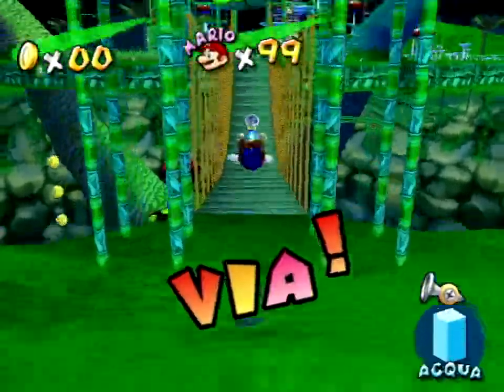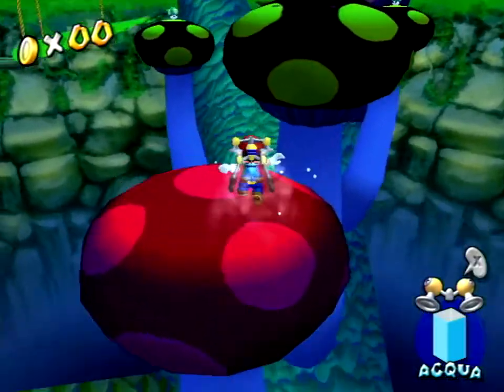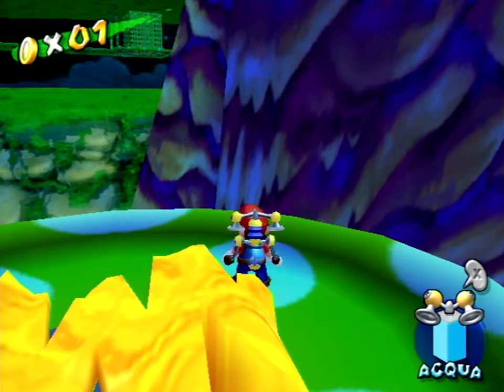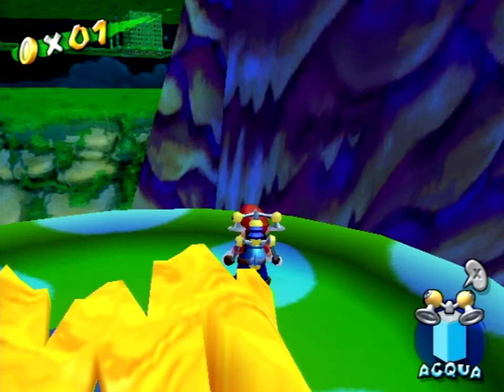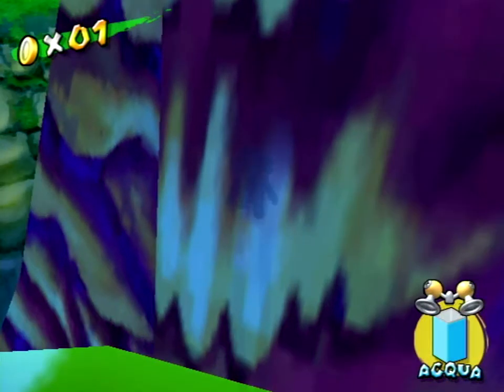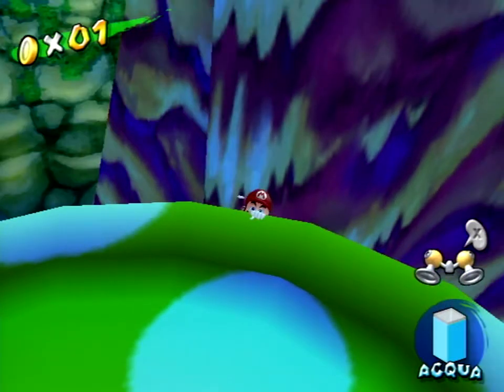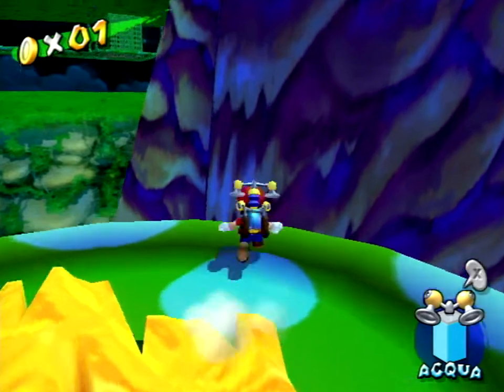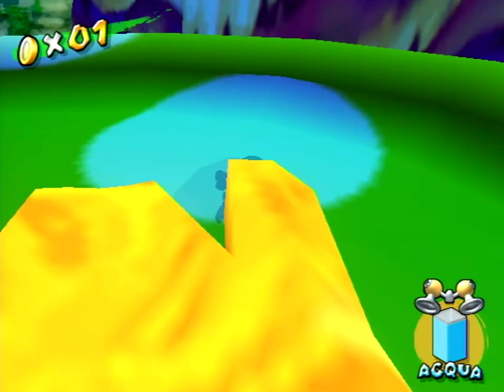Yoshi Skip - Huff (Lektro) Setup In Depth Tutorial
This video was uploaded on April 7th 2015, but for some reason it was never public until now.